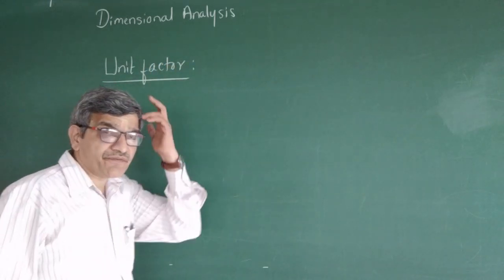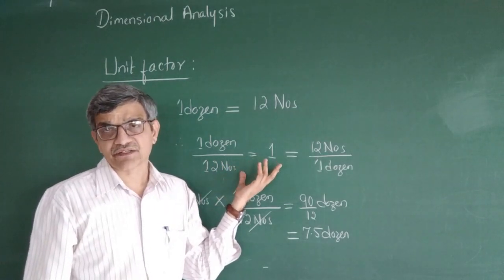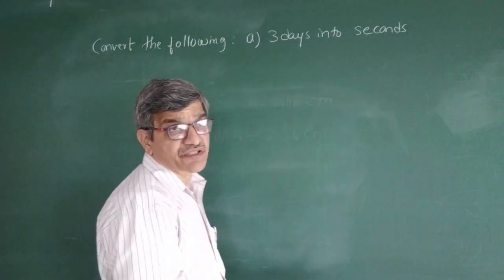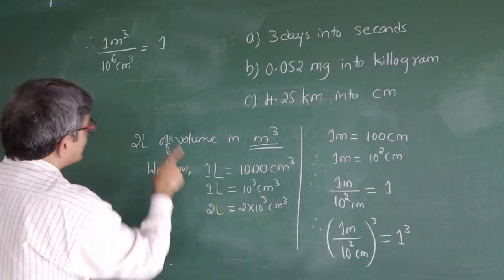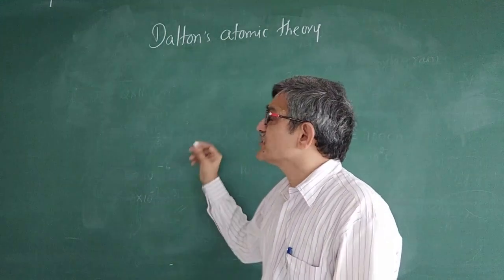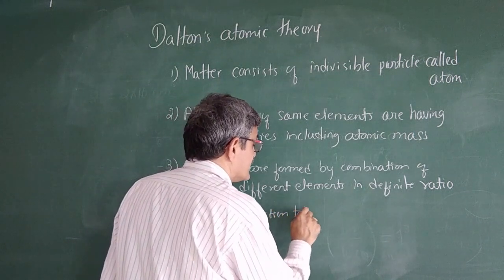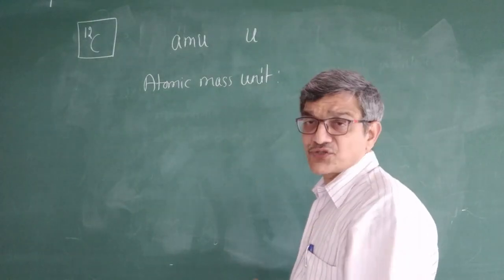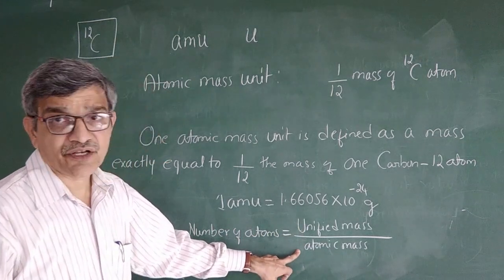Chemistry Chapter no 01 Dimensional Analysis